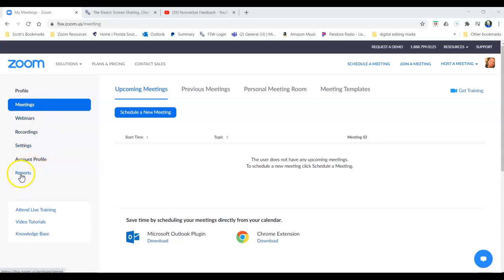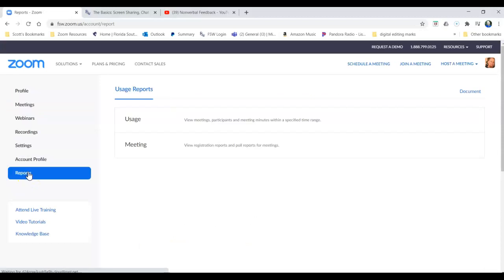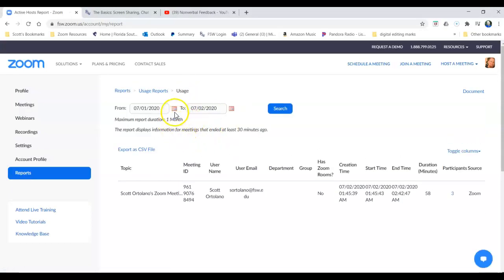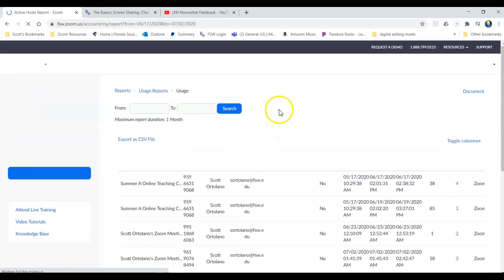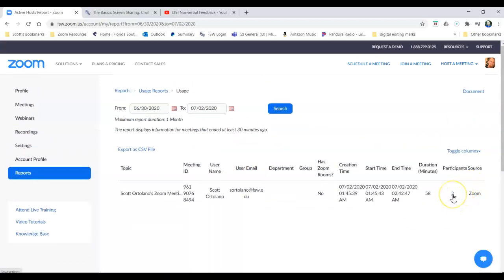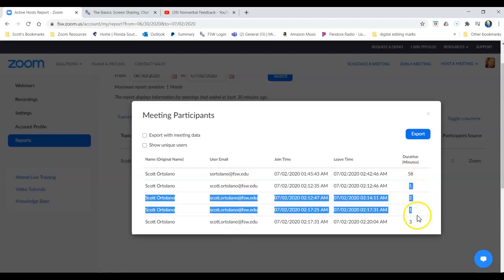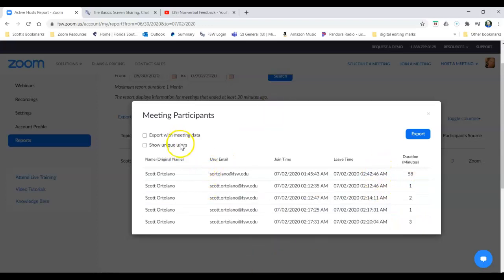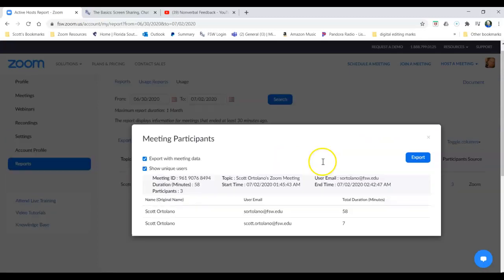Using Zoom Reports to Generate Class Attendance Records